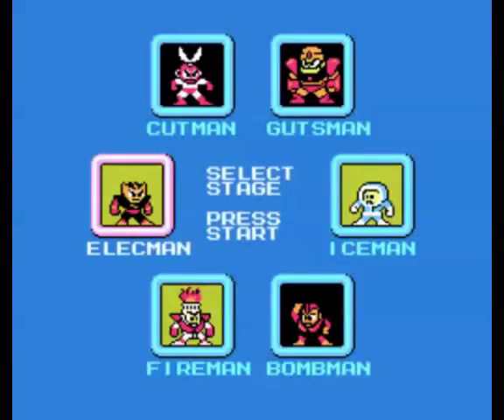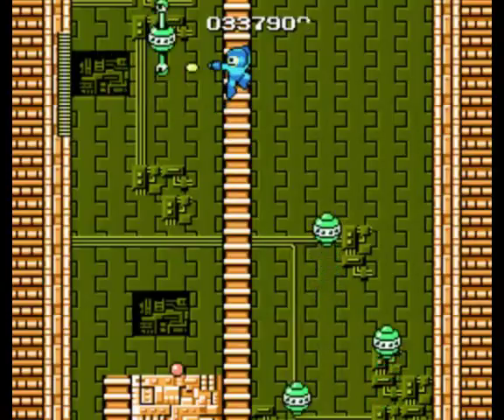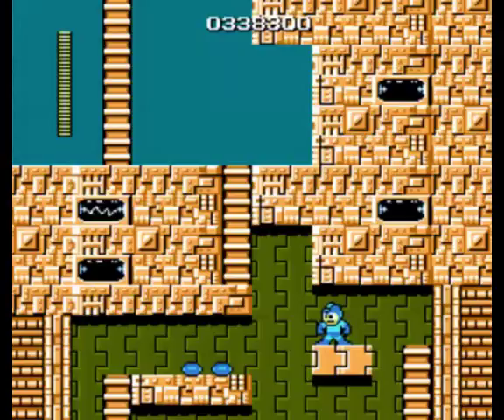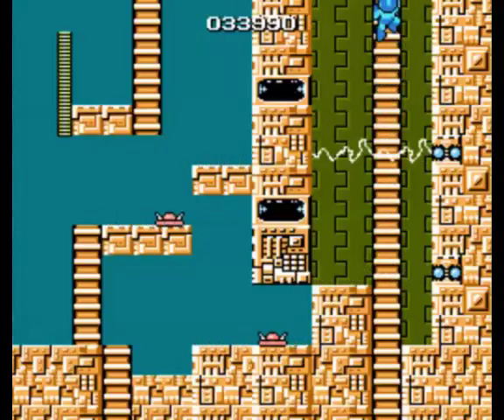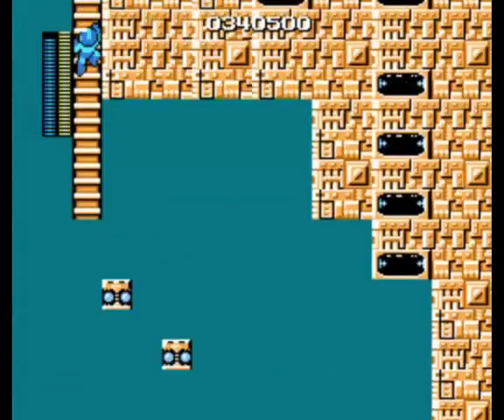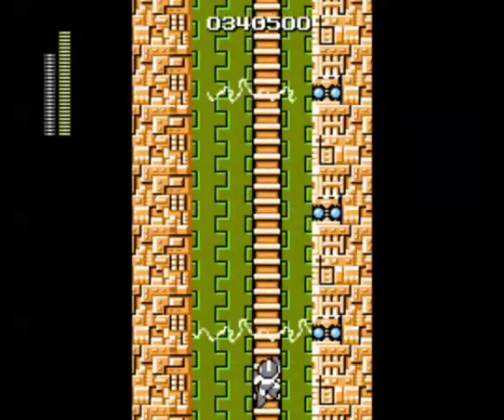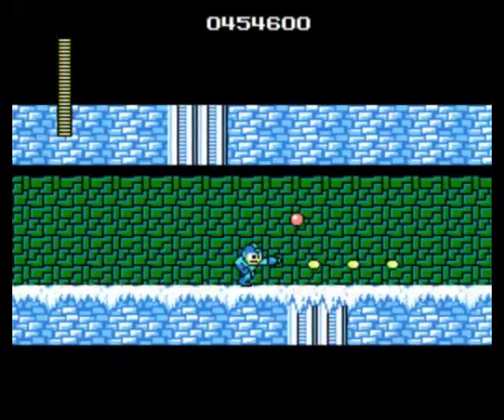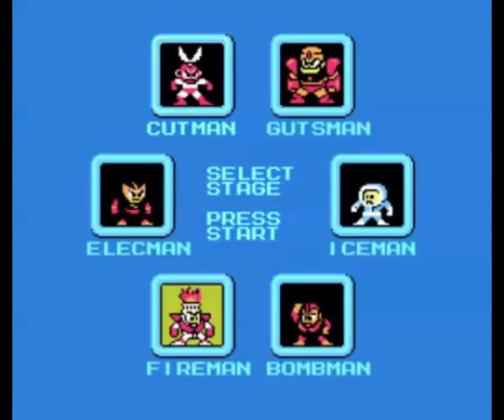Mega Man 1 Revisited (Part 2) NES 1987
Mega Man 1 for the NES has just recently celebrated it's 30th birthday. Since this was the game that got the classic series off and rolling, I can't think of a better way to celebrate than with a replay of this Nintendo classic from 1987.

This is Mega Man 1 Revisited.